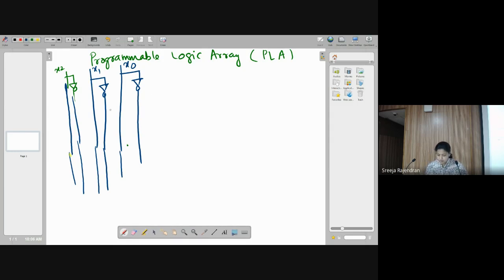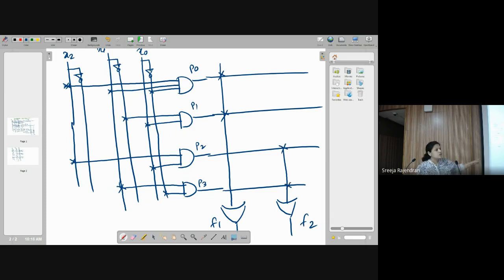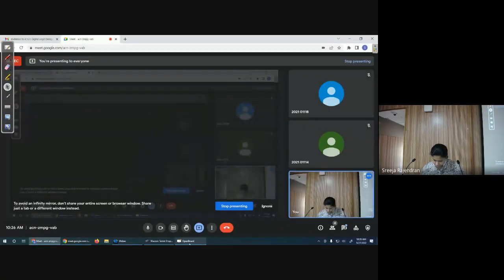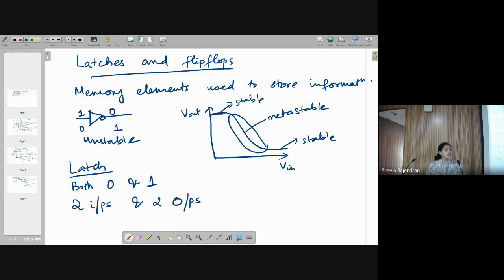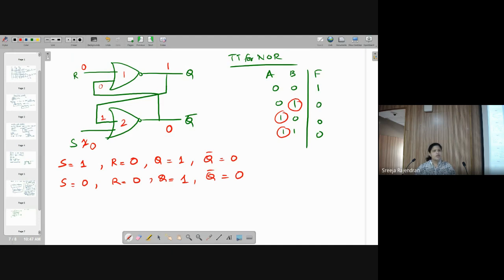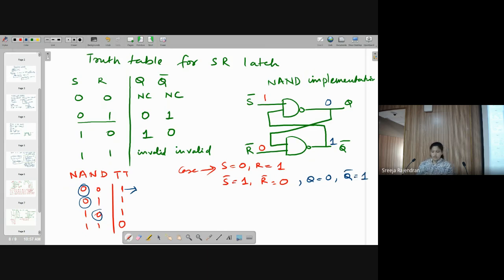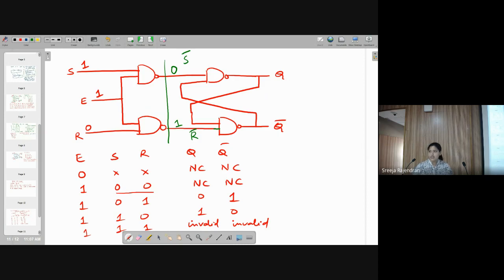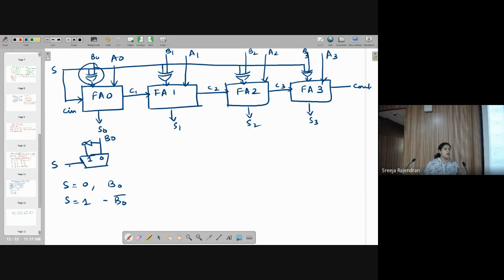Lecture-15(Digital Electronics)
These Lectures were taken by respected Sreeja Ranjendran Ma'am.